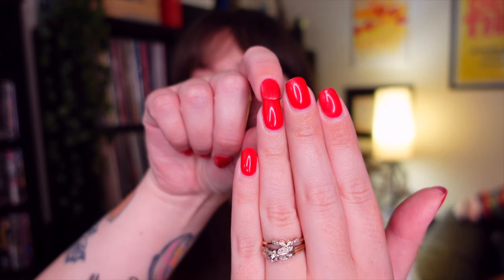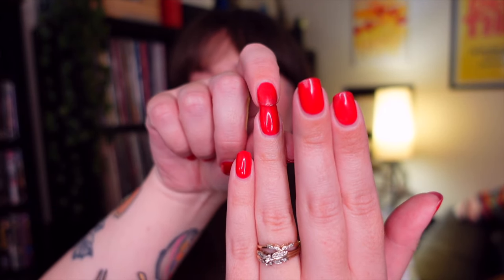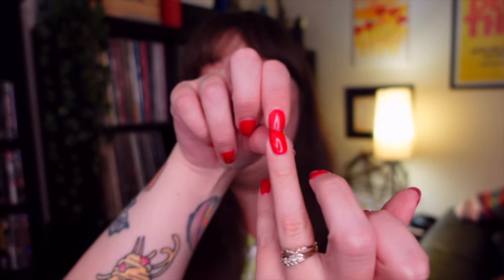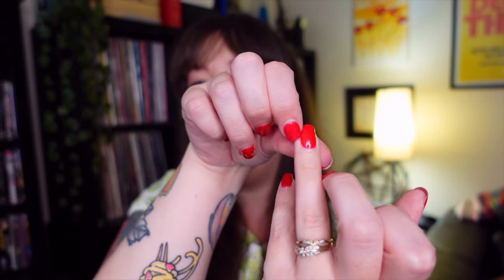WAIT...Is This Rage-Bait?! - Nail Tech Reacts to Nails that Go from BAD to WORSE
Nail tech reacts to a nail salon fail that gets worse after trying to fix them at home. Is this rage-bait??

ICYMI
Why Are Influencers Talking About the SAME BAD Amazon Nail Products? - INFLUENCERS ARE LYING TO YOU!

SHOULD YOU BE SCARED OF GEL X?? // NAIL TECH REACTS TO VIRAL "GEL X ALLERGY" WARNING VIDEO

Vagabond Saints
253 King St E
Hamilton, Ontario
Canada
L8N1B6